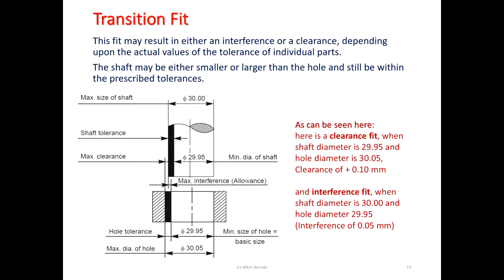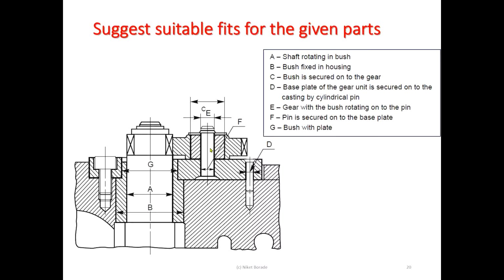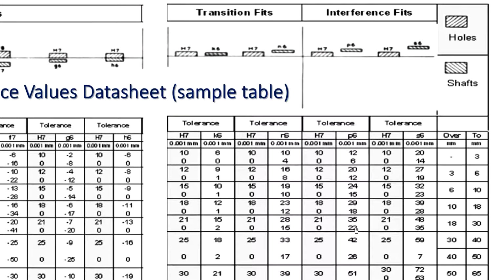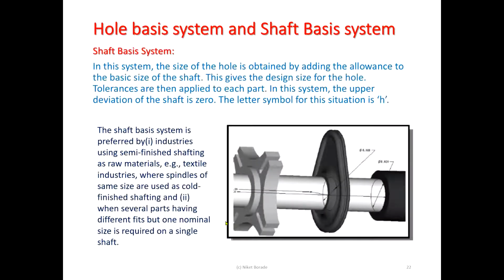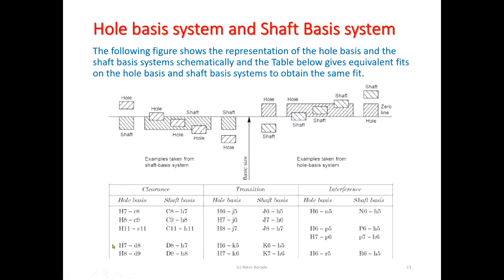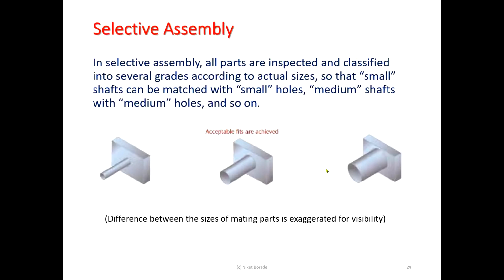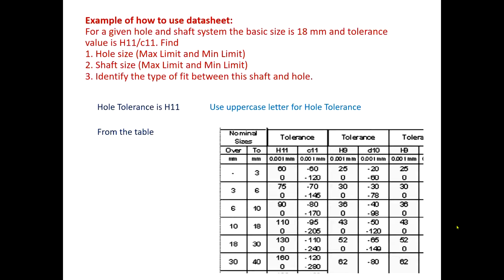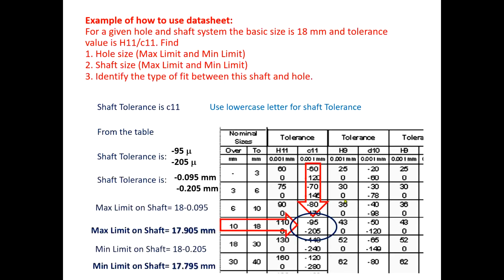Tolerances and Fits Part 2